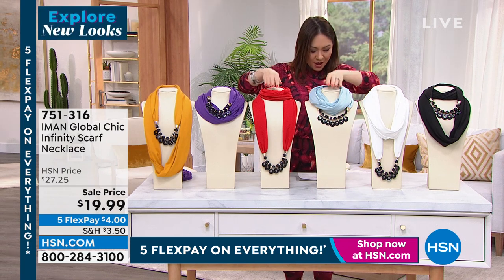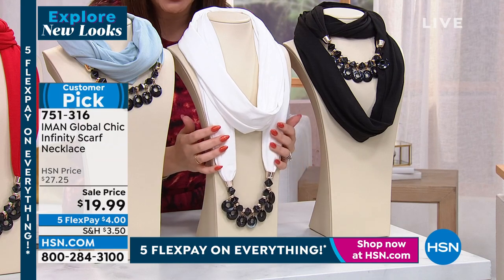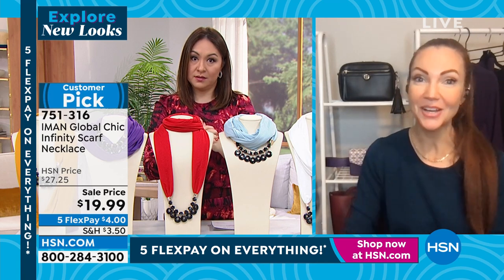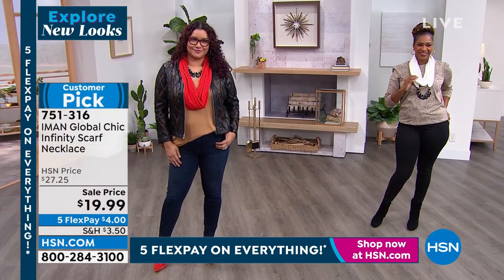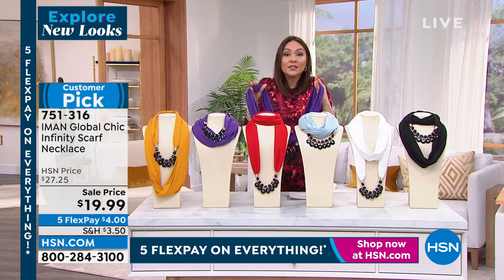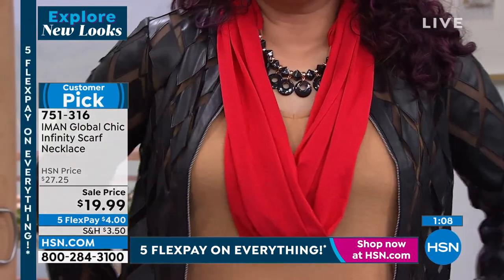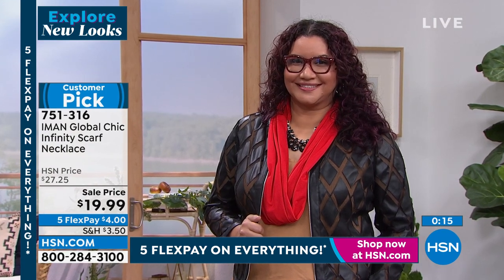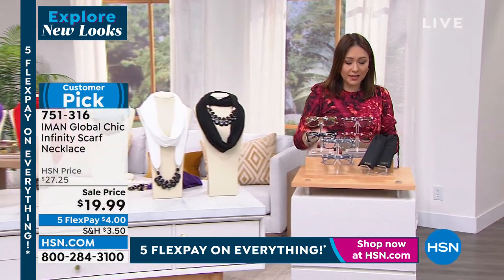IMAN Global Chic Infinity Scarf Necklace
Elevate any look by adding this chic and unique accessory with its endless styling possibilities.